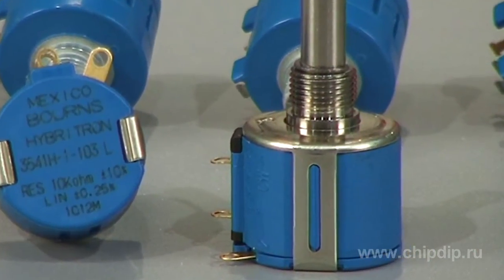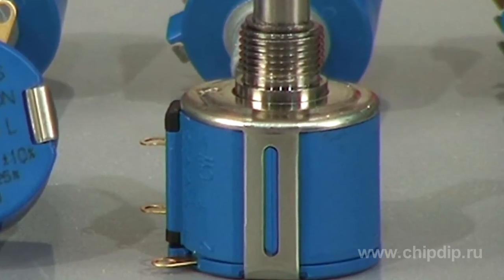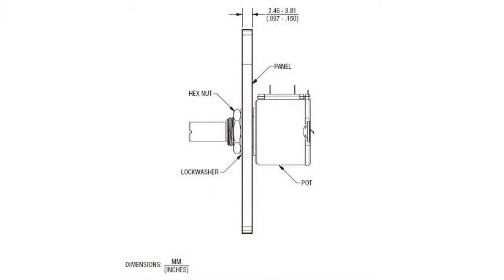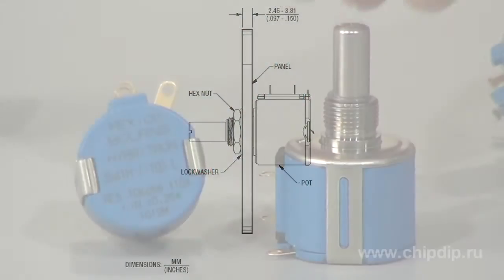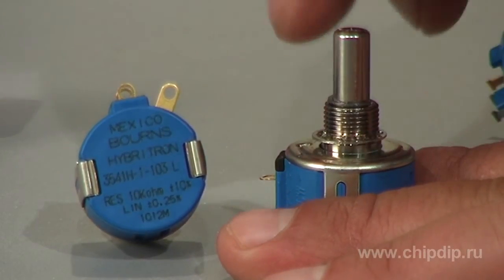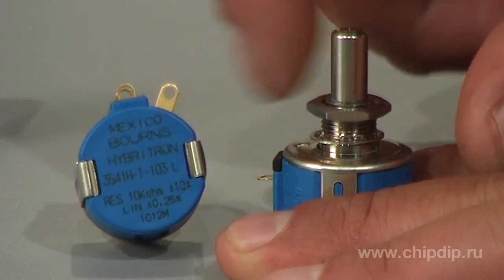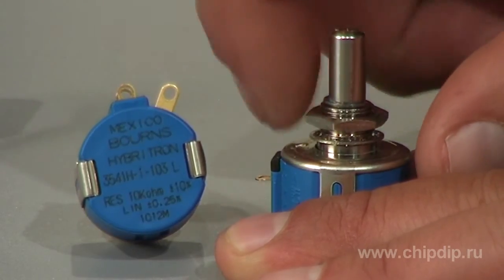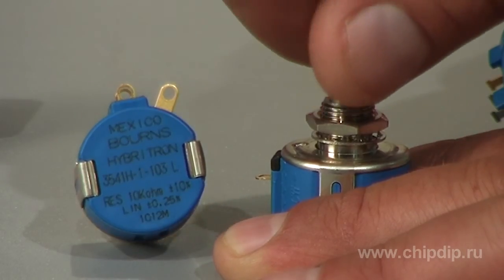Bourns 3541H High-Precision Variable Resistors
Bourns 3541H High-Precision Variable ResistorsBourns high-precision potentiometers measure linear and angular movements in equipment requiring higher accuracy of parameter adjustment. Bourns offers both single-turn and multiple-turn resistors.3541H  potentiometer is a multiple-turn variable resistor manufactured under Hybritron technology with conducting polymer-coated wired resistor element.These are the specifications:Number of rotations: 10it can sustain up to 1 - 5 million cycles,Operating temperature ranges from -40 to + 125 Celcium degrees,Power is 2 W,It produces maximum 100 Ohm noise,The smoothness of response is maximum 0.1%,The non-linearity of response from 0.2 to 0.25%.The potentiometer is mounted to the panel with a nut supplied along with the potentiometer.The package's diameter is 22.2 mm. The rated value ranges from 1 kilo Ohm to 100 mega Ohm.Bourns 354H high-precision variable resistors find a wide utility in medical and manufacturing equipment and instrumentation.